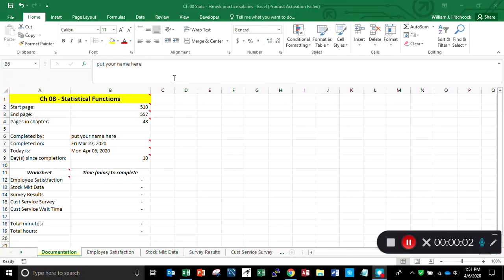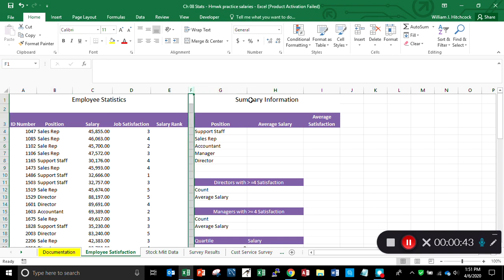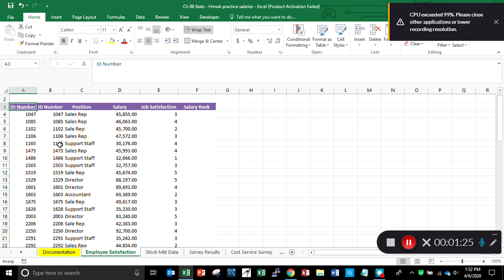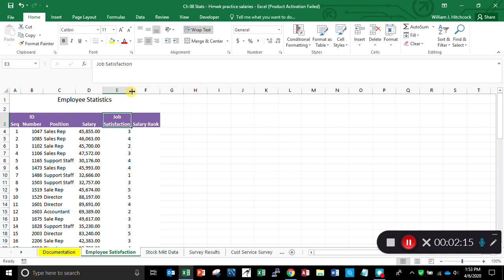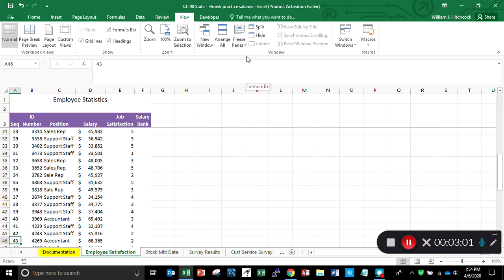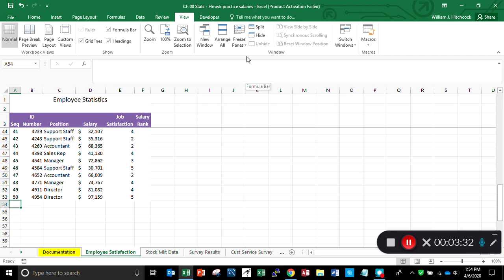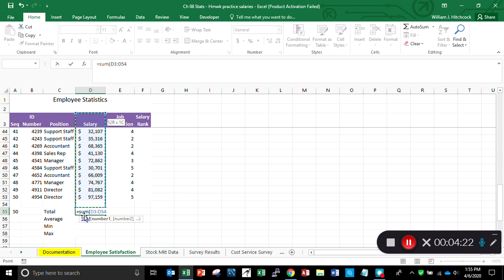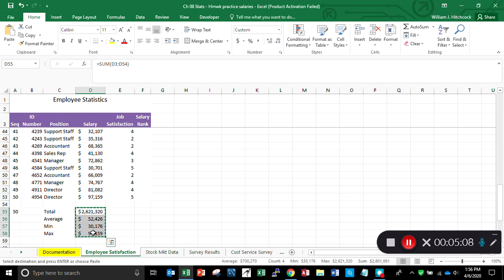Ch 08 stats 01 descriptive stats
Part 1 of 4 showing Excel statistics functionality with a list of employee salaries.  Part 1 demonstrates:
- initial formatting of the data
- adding simple descriptive statistics including: COUNT, SUM, AVERAGE, MIN, MAX